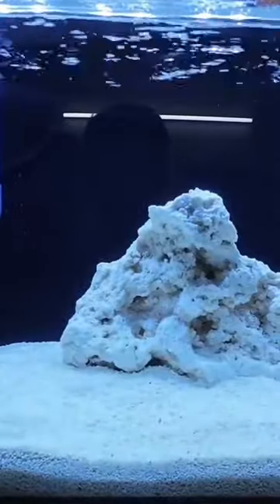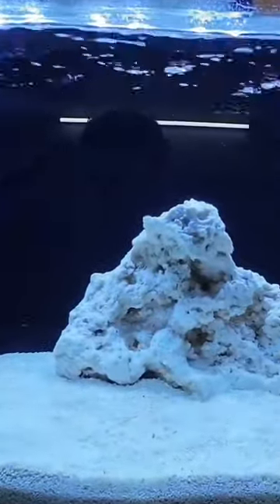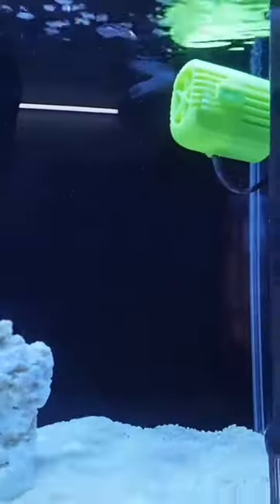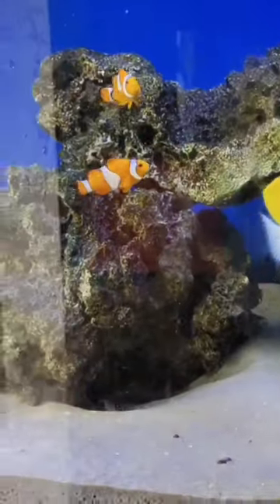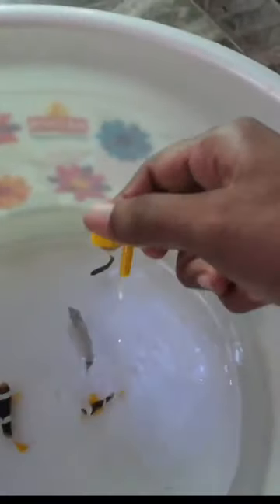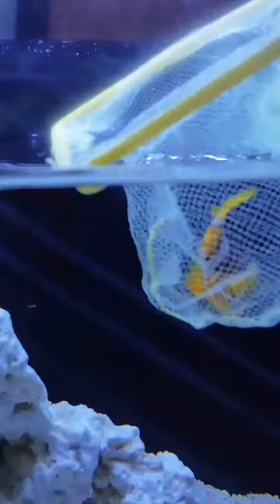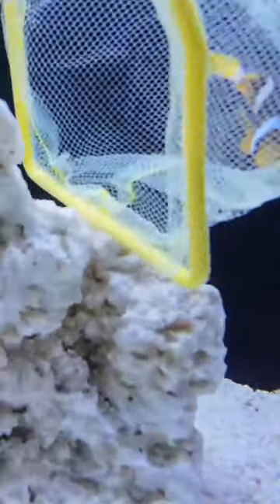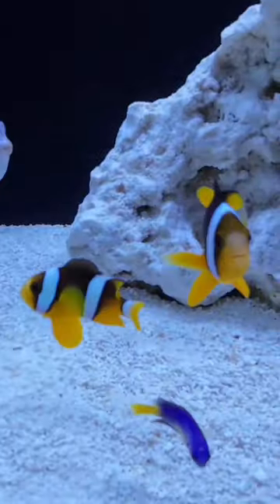🔥🤩adding my dream nemo fish 🔥😱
Kolathur Fish Market Aquarium
kolathur pet market
kolathur fish market tamil
sunday fish market kolathur
kolathur sunday market
chennai fish market
kasimedu fish market
aquarium fish market
kolathur wholesale price
kolathur pet market
kolathur sunday market
chennai fish market
kasimedu fish market
aquarium fish market
kolathur wholesale price
fish tank price  kolathur
fish price in tamil
fish tank price
kolathur packet fish price
Sunday Packet fish Sale on Kolathur
molly fish
chennai fish market
chennai pet market
lionhead gold fish
gold fish price in kolathur
wholesale guppys
guppy
flowerhorn fish
first time aquarium setup
motor
filters
accessories
aquarium setup cost

marine aquarium, marine aquarium accessories, marine tank setup,nano marine tank setup, marine aquarium tamil, marine fish,marine Beginners,saltwater tank setup tamil,saltwater aquarium